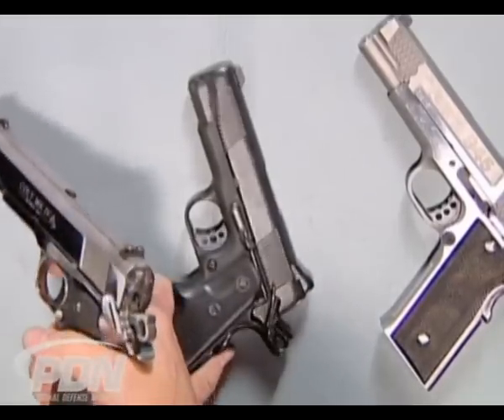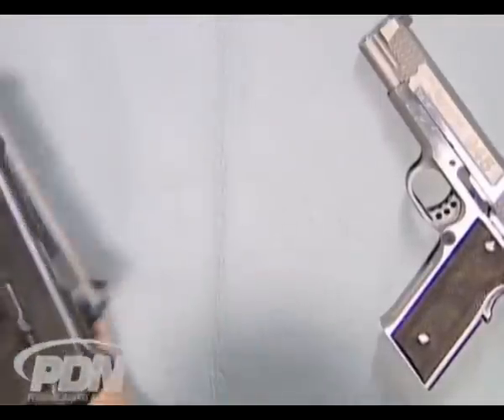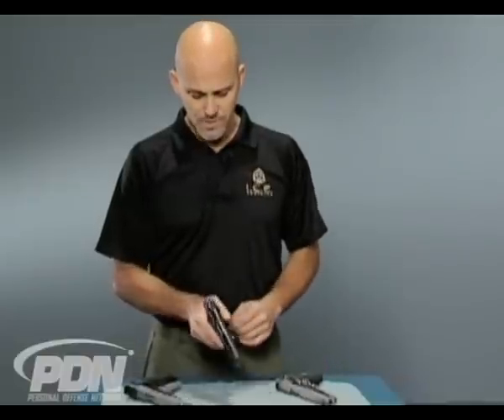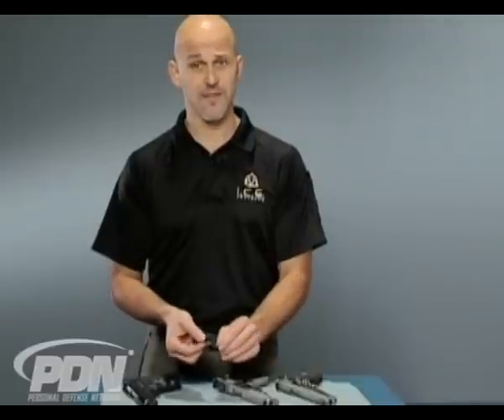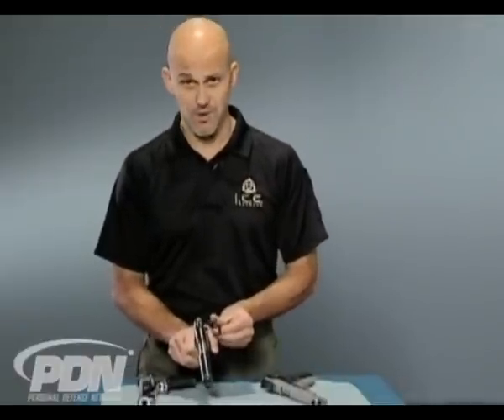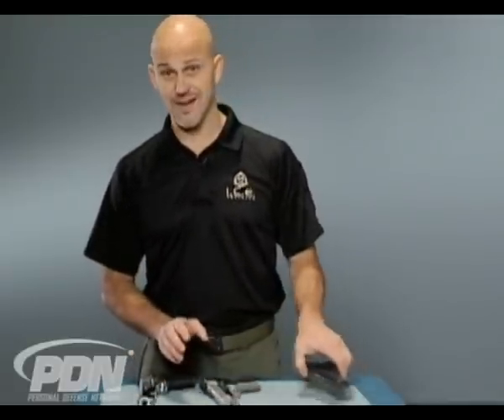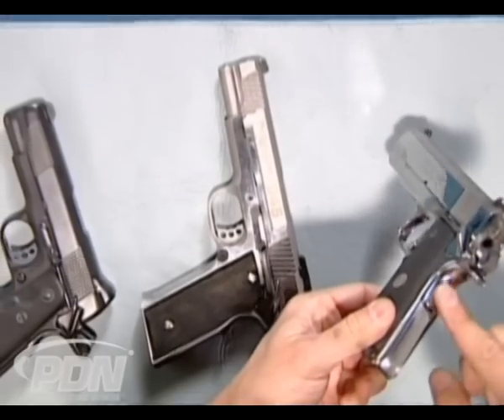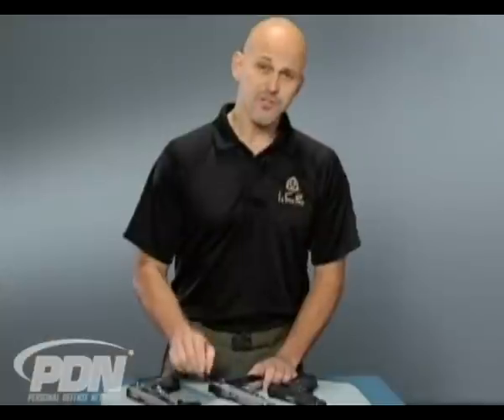Personal Defense Tips: Handguns - Safety Modifications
Personal Defense Tips: Handguns - Rob Pincus demonstrates modification of the manually operated external safety on a defensive handgun. A Personal Defense Network original video.